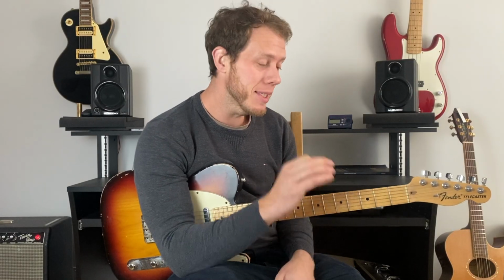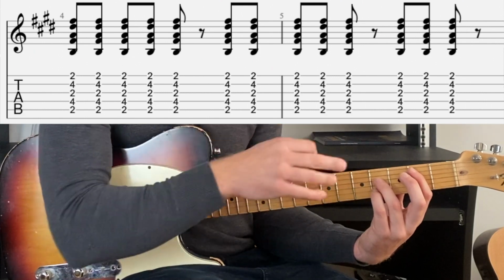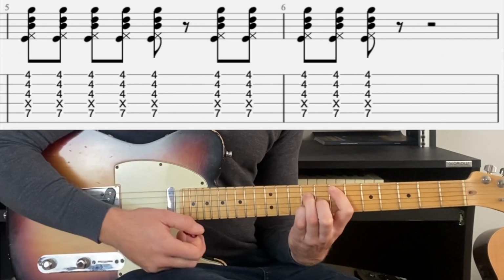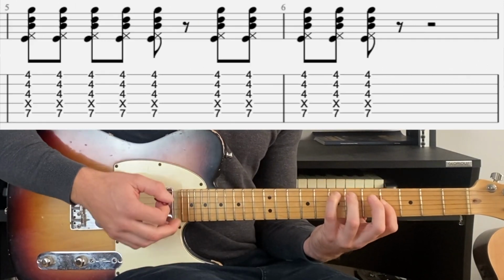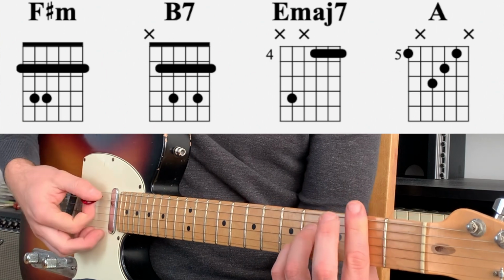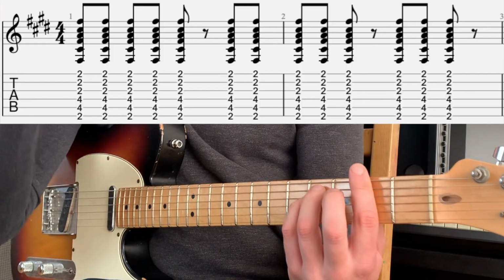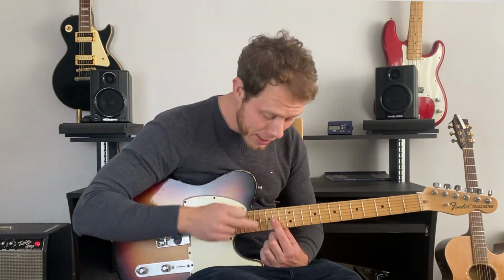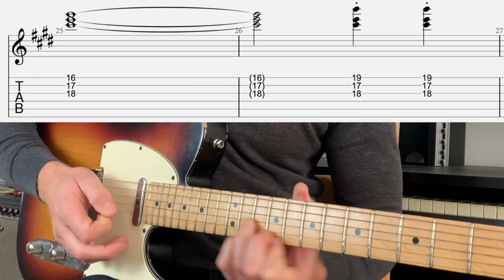Pink Lemonade - James Bay - Guitar Tutorial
Here's a quick look at how to play Pink Lemonade by James Bay, the song uses barre chords throughout and a beautiful E Maj7 chord voicing too!

There is also a simple but beautiful second guitar part.

Good luck with this one, happy practicing and take care.